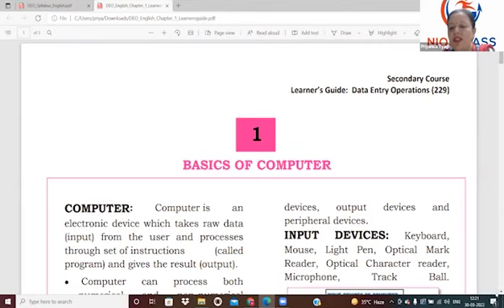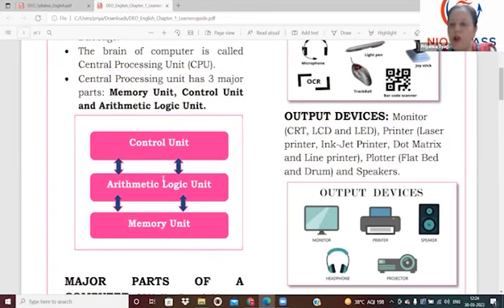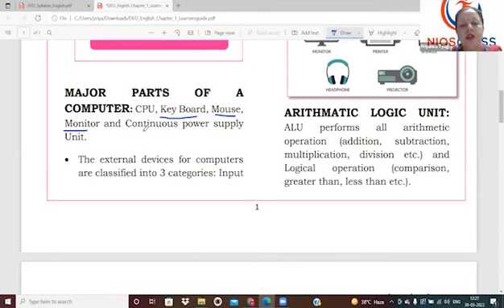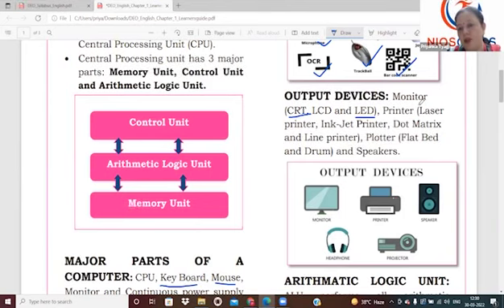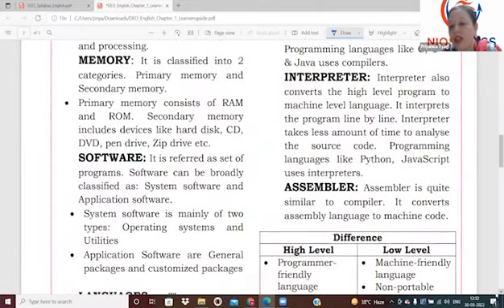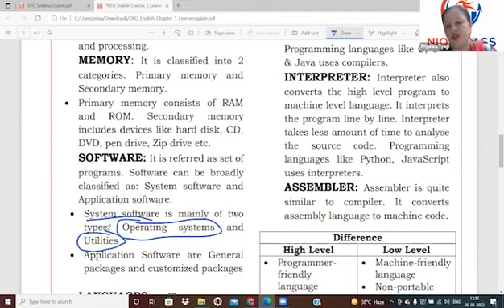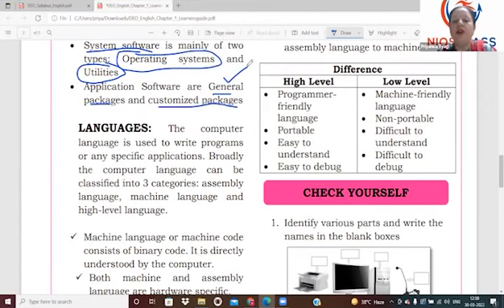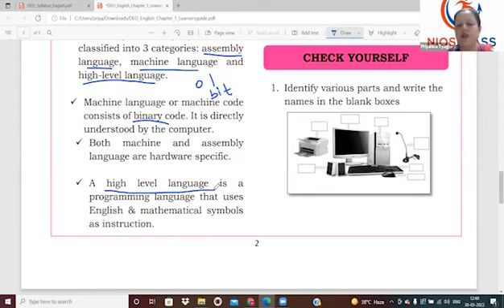Learn Data Entry operation at NIOS CLASS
NIOS CLASS is a platform where the NIOS secondary and senior secondary students can excel in the subject of their choice with the best teachers through LIVE and INTERACTIVE NIOS Classes.

🔹DATA ENTRY LEVEL SEC
🔹Basics Of Word Processing
🔹Formatting Documents
🔹MAIL MERGE VIDEO
🔹Basics of Spreadsheet
🔹Formatting Worksheets
🔹Formulas, Functions, and Charts
🔹Creating Presentation

NIOS CLASS is a world-class learning platform with the facility of great online classes with the best teachers. The students can get their doubts resolved in the live classes. The classes are also recorded to enable students to watch them at will. The attendance of the students is tracked, and tests are conducted at a regular interval to gauge their learning of students.